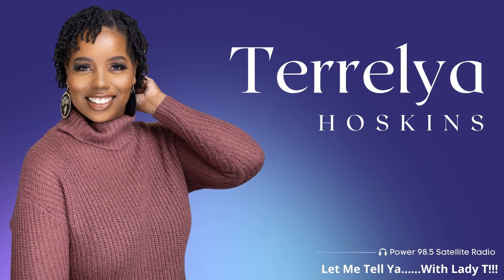How to Take Your Gardening From Drab to Fab with These Simple and Easy Techniques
Let Me Tell Ya with Lady T!!! The new hit talk show is all about helping every body become the best version of themselves and transforming bodies with proven healthful tips and recipes to jumpstart your day…and boost your sex drive.